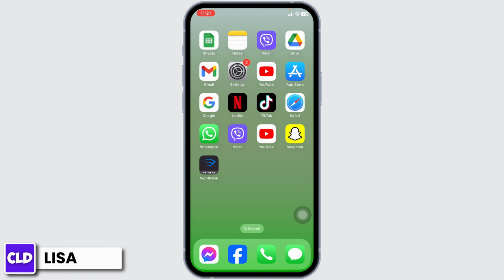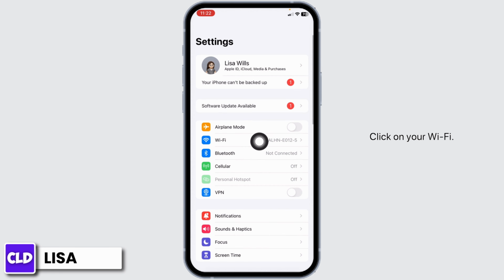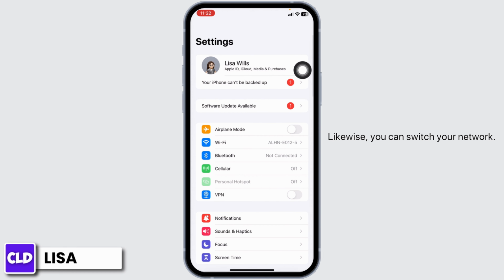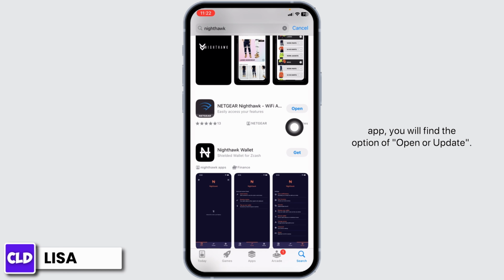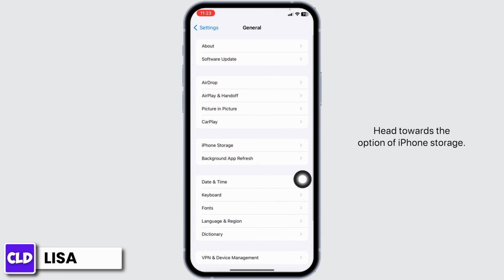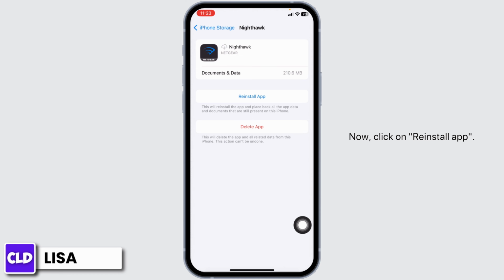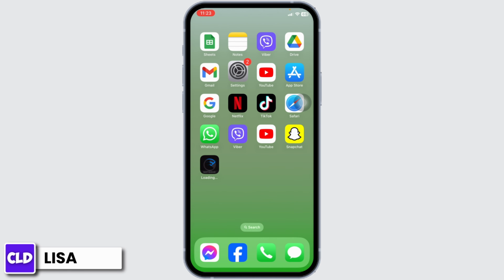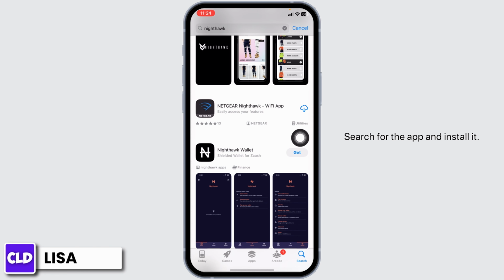Nighthawk App Won't Let Me Log In: How to Fix Nighthawk App Won't Let Me Log In (2024)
Tutorial On How to Fix Nighthawk App Won't Let Me Log In 2024.

Facing login problems with the Nighthawk App can be frustrating, especially when you need to manage your network settings or monitor your home Wi-Fi. In this 2024 guide, we delve into solving login issues for both iPhone and Android users. Whether it’s a glitch, a forgotten password, or connectivity issues, we provide clear and concise solutions to ensure you regain access to your app and continue to manage your network with ease.

👋 Welcome to Create Login And Delete! Our latest tutorial, "Tutorial On Nighthawk App Won't Let Me Log In: How to Fix Nighthawk App Won't Let Me Log In (2024)," is designed to help you troubleshoot login issues with the Nighthawk App.

Key topics we'll cover:
1. **How to Fix Nighthawk App Won't Let Me Log In**: General troubleshooting methods for resolving login issues on the Nighthawk App.
2. **How to Fix Nighthawk App Won't Let Me Log In iPhone**: Specific steps for iPhone users to overcome login challenges.
3. **How to Fix Nighthawk App Won't Let Me Log In Android**: Tailored solutions for Android device users encountering login problems.

🔗 Encounter any issues or have questions? We're here to assist!

📱 Timestamps:

0:00 - Introduction
0:05 - Common Login Issues and Solutions
0:15 - Device-Specific Troubleshooting